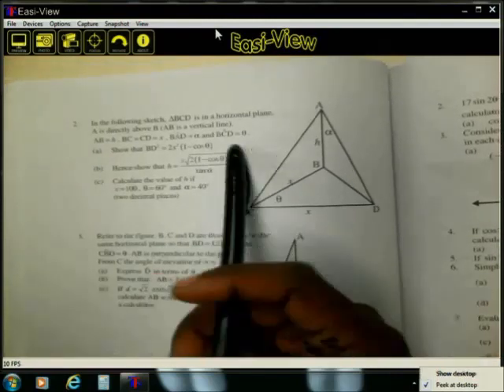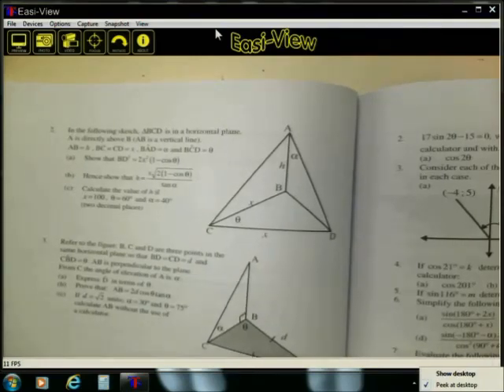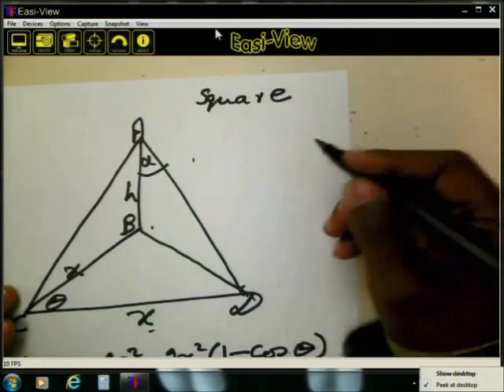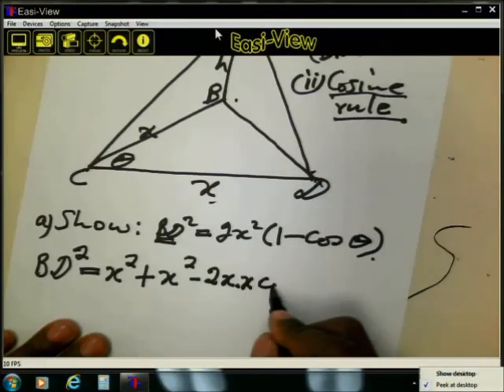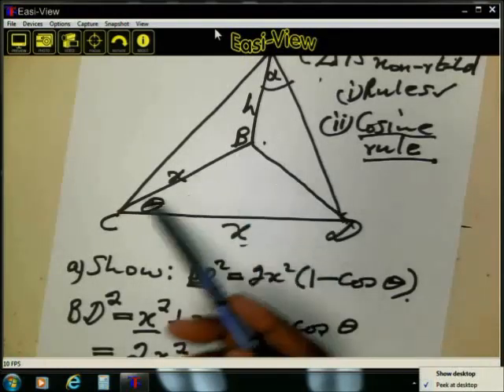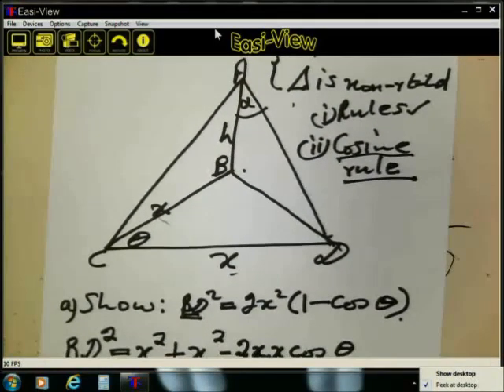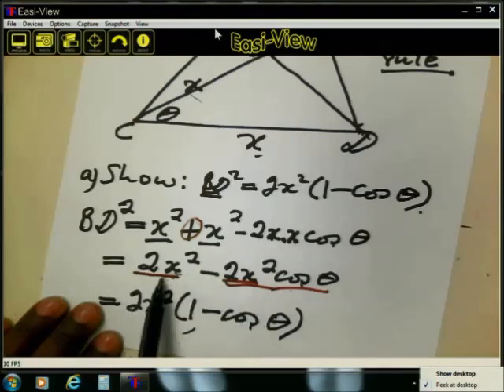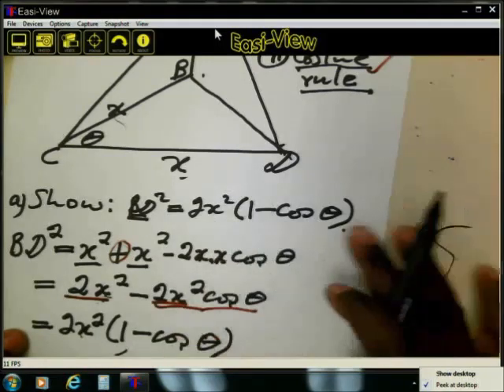1U Maths Trig 3D Problems09